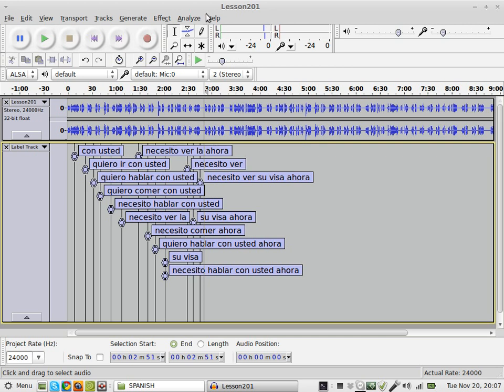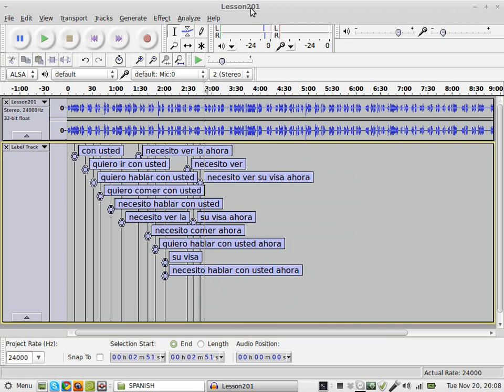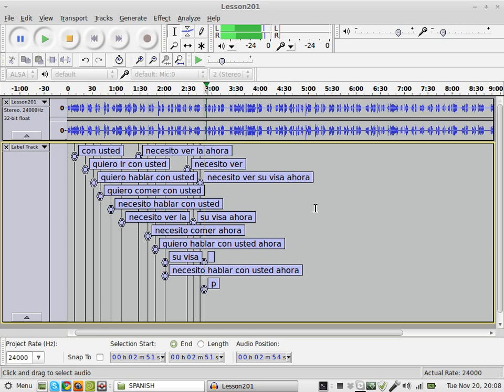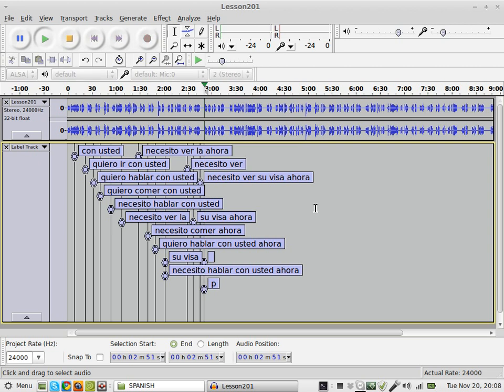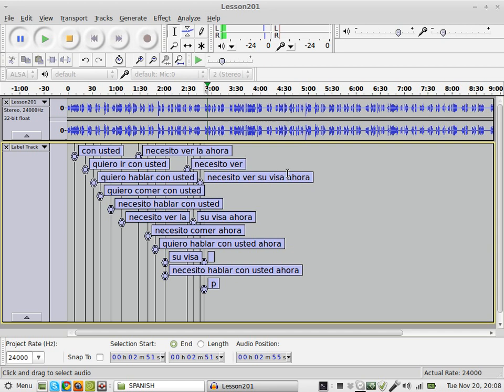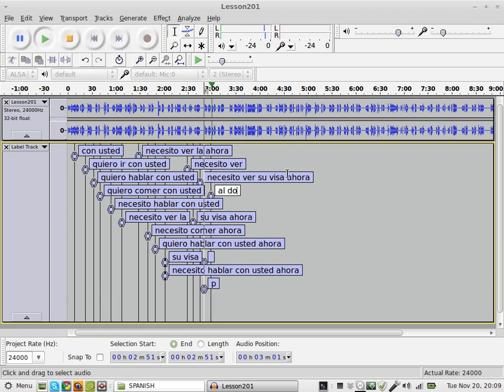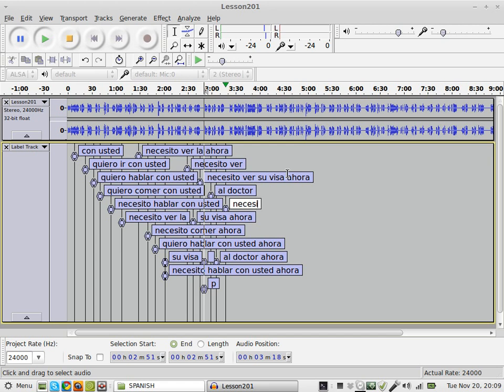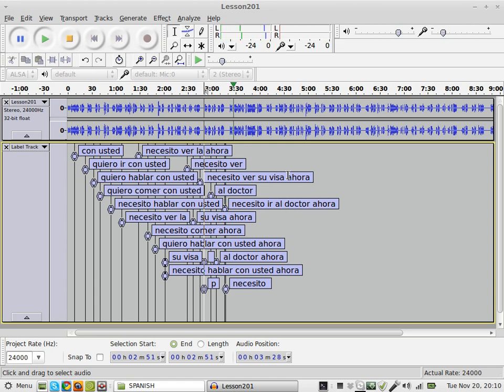audacity as an aid to learn a language